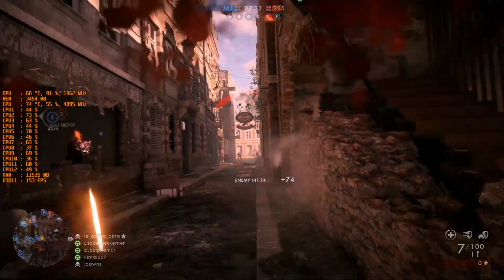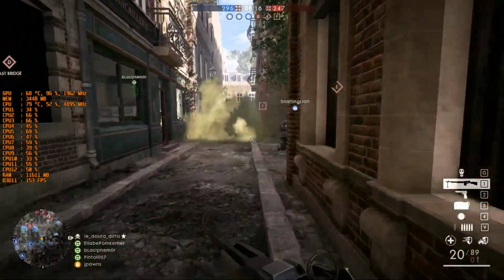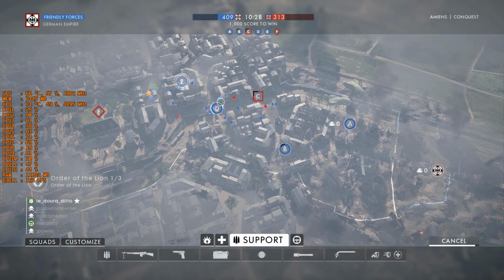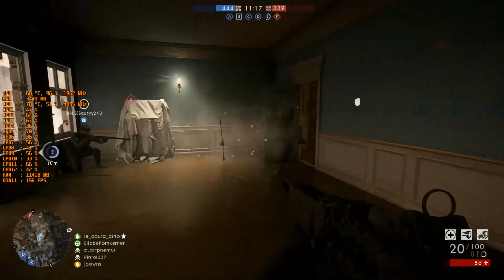8700K 1080p gaming? BF1 Conquest 64 man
BF1 Conquest @ 1920x1080 Ultra Present no motion blur

System Spec:
I7-8700K @ 4.9Ghz 1.37v
Asus Hero Z370
Asus Strix 1080 Ti @ 1965 Mhz
GSkill Tridentz RGB DDR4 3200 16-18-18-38
Corsair H110
Samsung 950 Pro NVMe 512 GB
Sansung 850 Evo 1 TB
NZXT S340 Elite
Seasonic X 850 watt

If you like my content here are ways to support as of now.

or